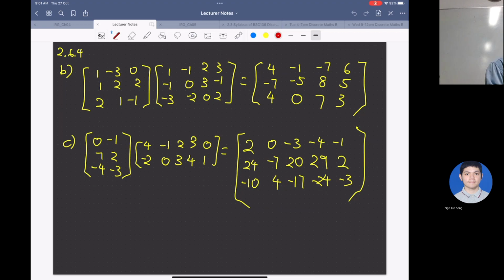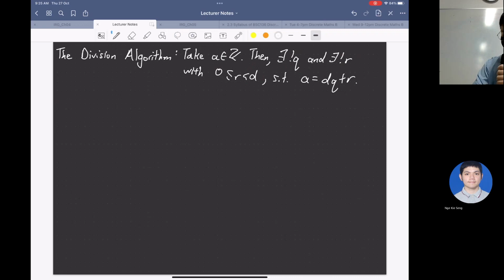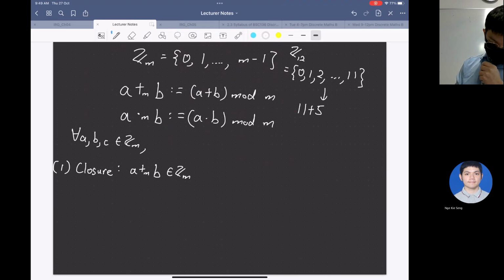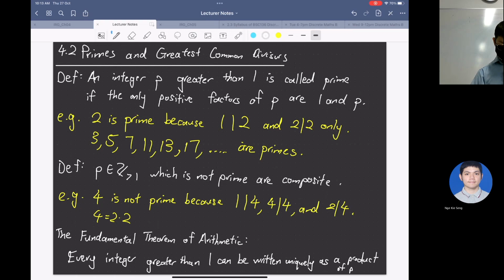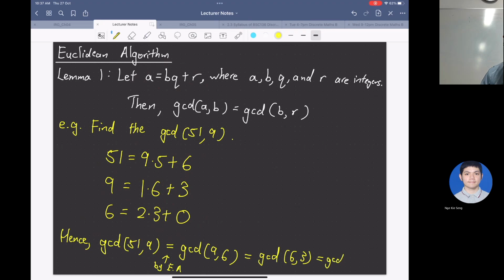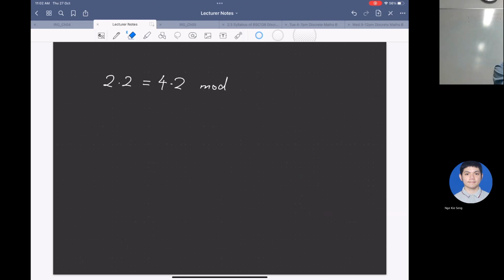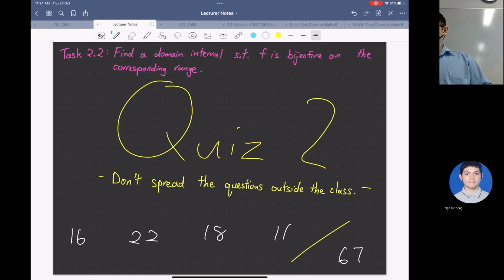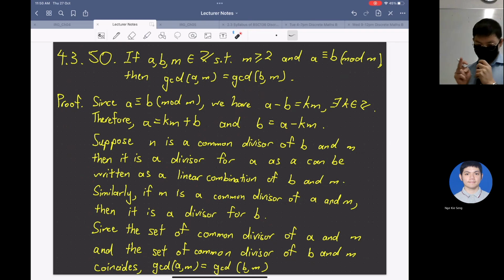Lecture 6 - Modular Arithmetic - with Nge Kie Seng 20221027 | DMT Discrete Mathematics B